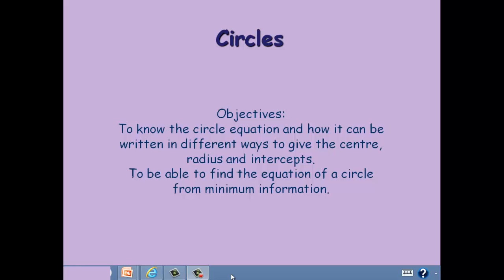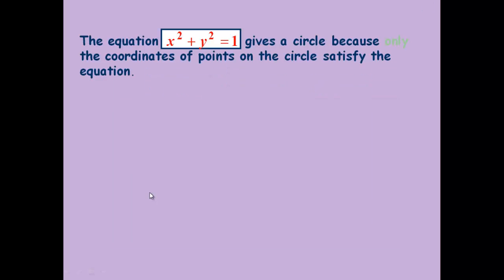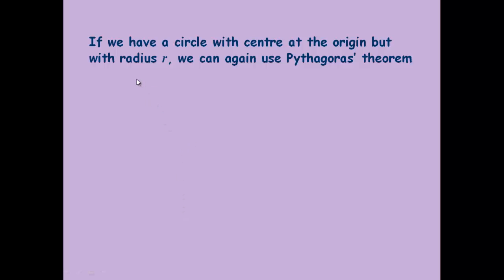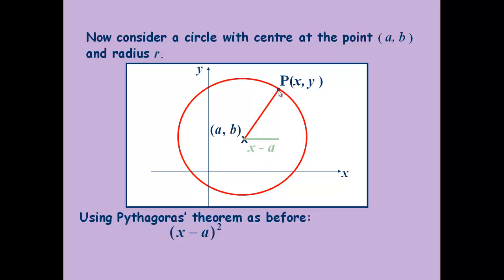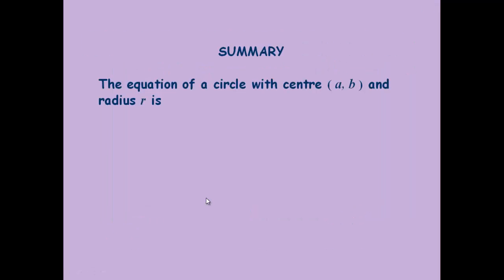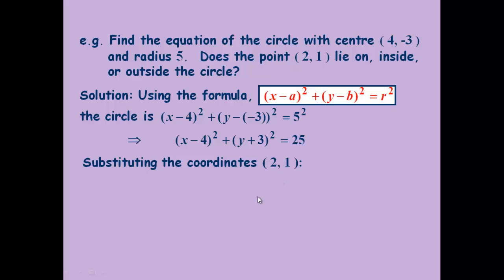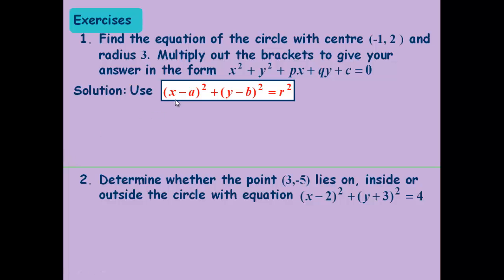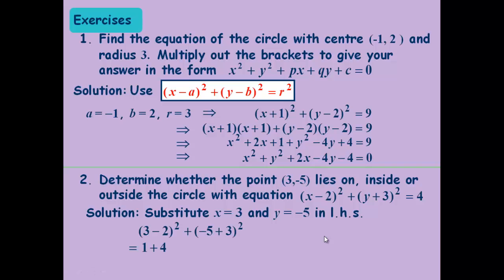equation of a circle intro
circle equation